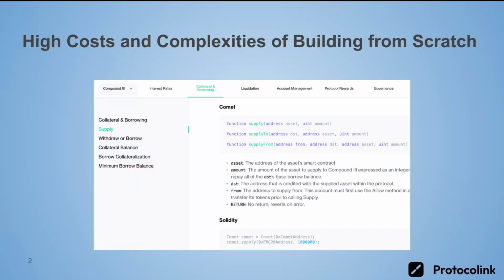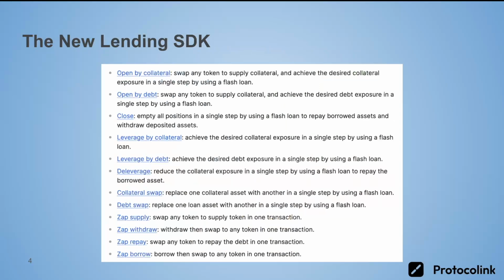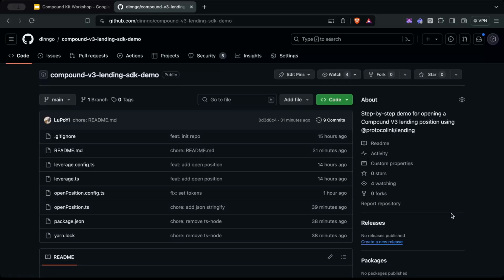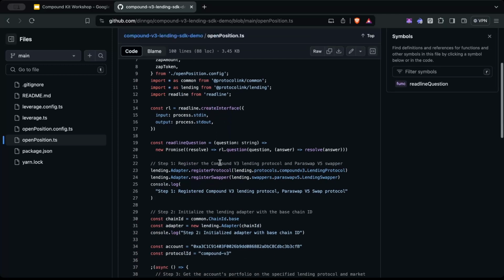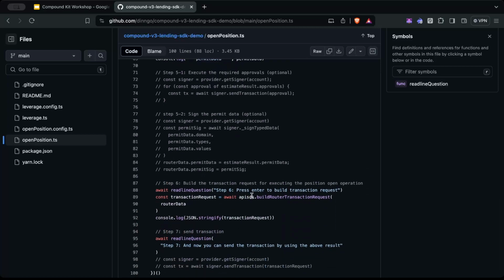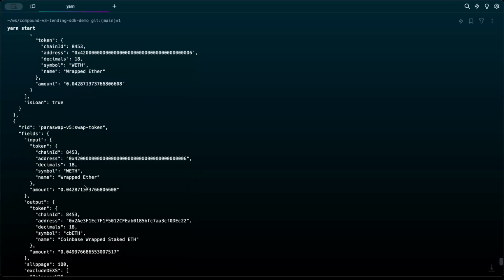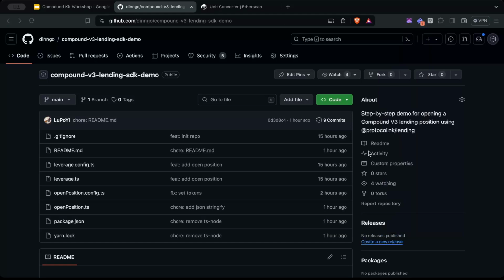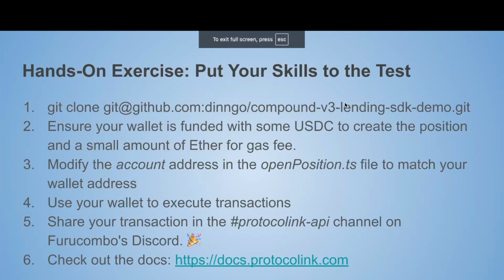CompoundKit Workshop by Protocolink & CompoundDAO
Agenda:
-Introduction (0:00)
-Benefits of CompoundKit (0:28)
-How the CompoundKit works (1:10)
-Lending SDK functions (2:02)
-Demo: Leveraged Staking (2:27)
-Hands on exercise (12:40)